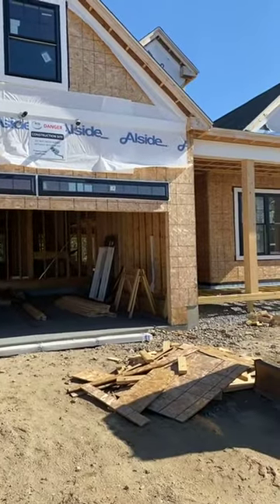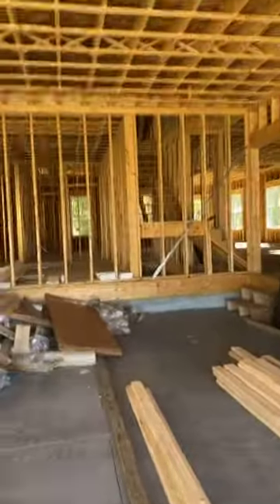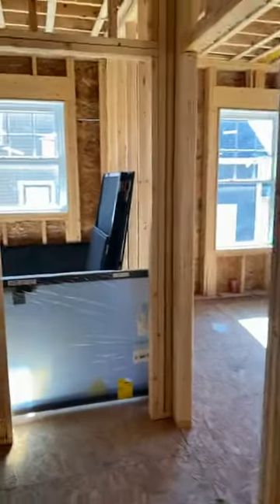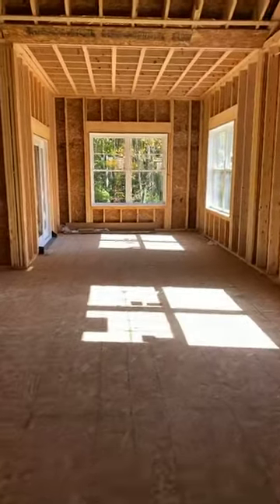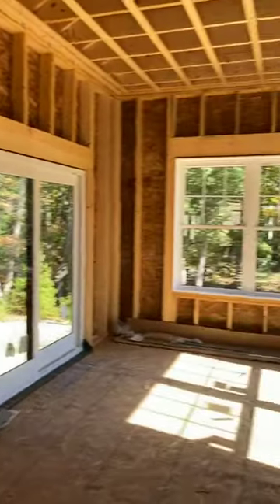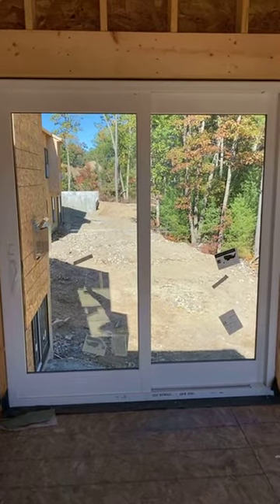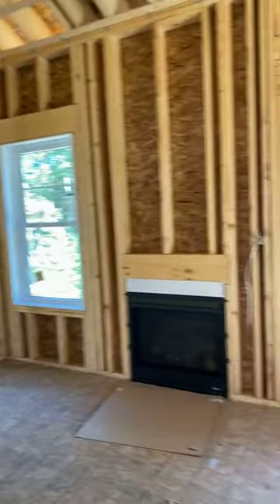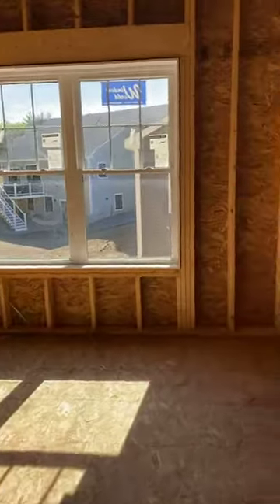New Construction Sunroom Bump Out | Del Ray Place Tour | October 2020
Welcome to Windham’s Newest Active Adult 55+ Community, Del Ray Place! Featuring unmatched construction, style, and ambiance. Consisting of 15 single detached homes, 2 duplex town homes, 9 triplex town homes and a clubhouse. Close to Route 93, local restaurants, entertainment and more!

Keep up With KEY TEAM on ur other channels!